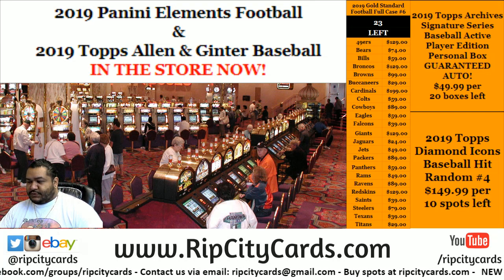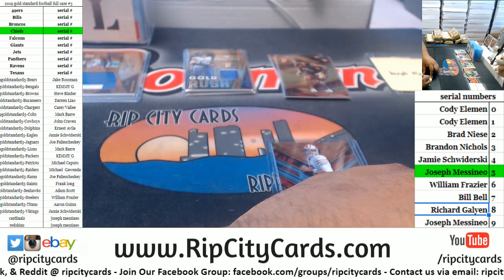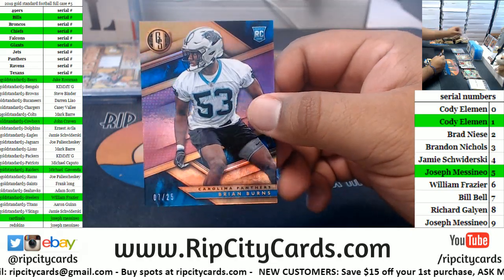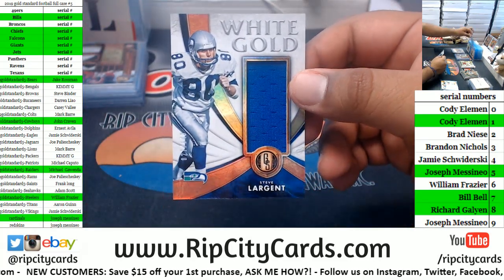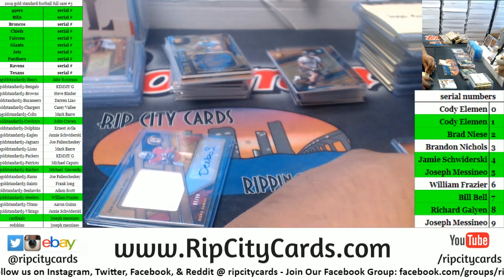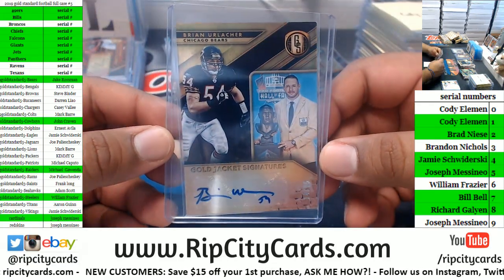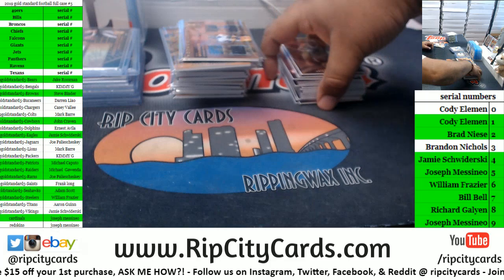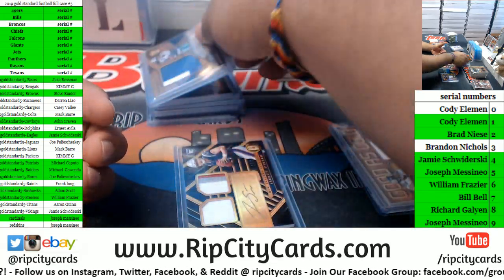2019 Gold Standard Football Full Case #5 RCC